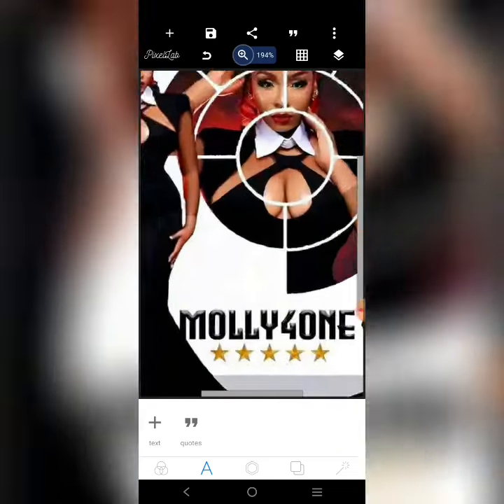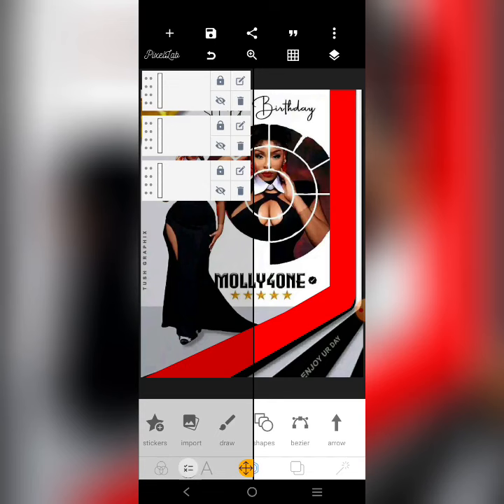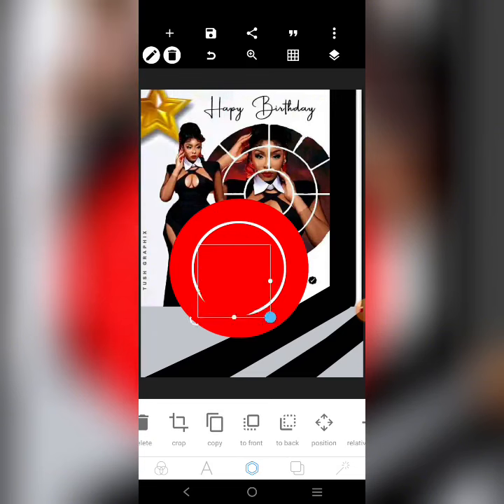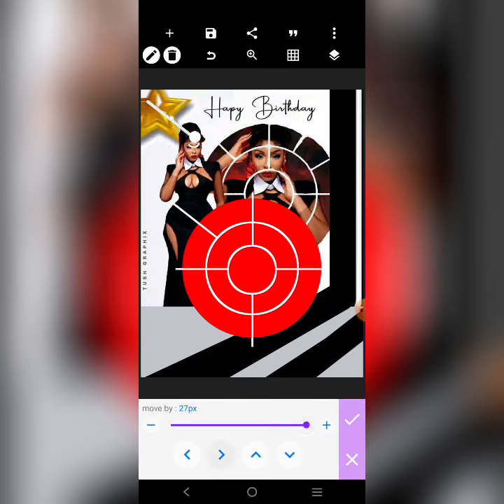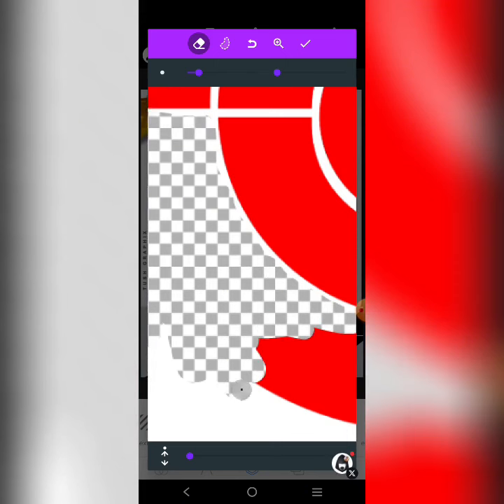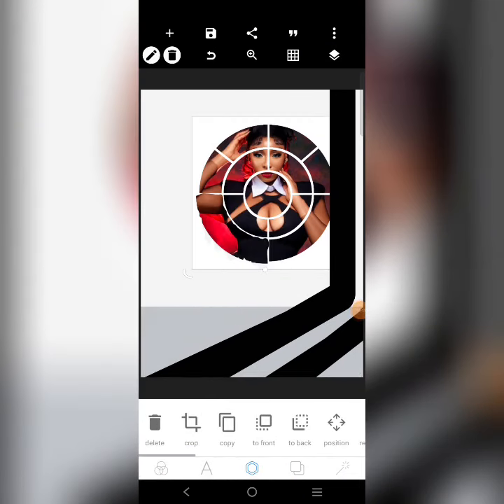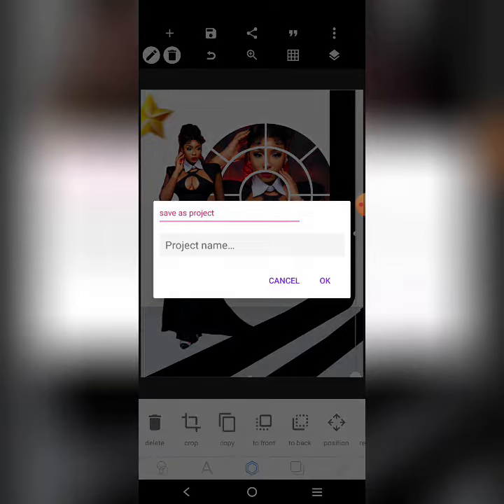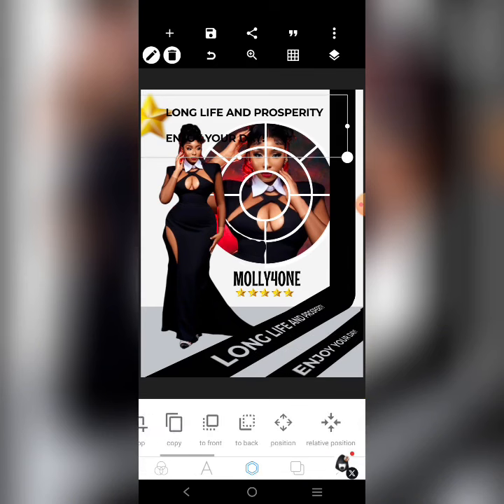Why "Birthday Flyer Design with Circles" is So Popular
Birthday Flyer Design with circles

Original design by Peter Tush